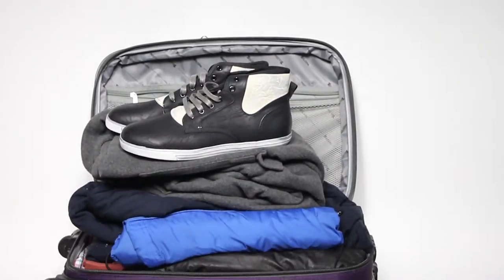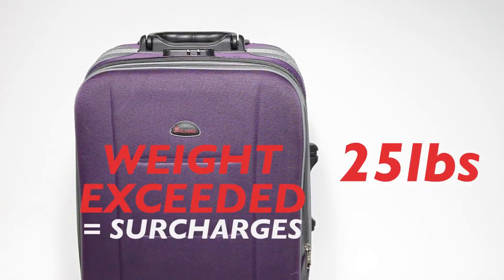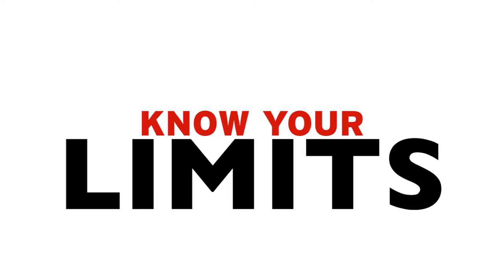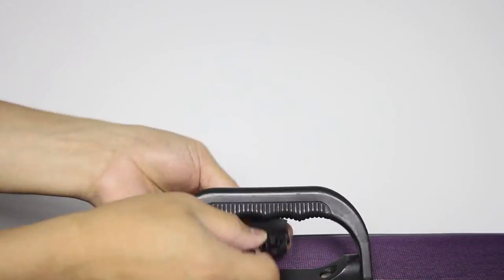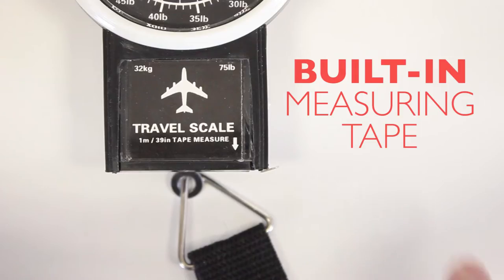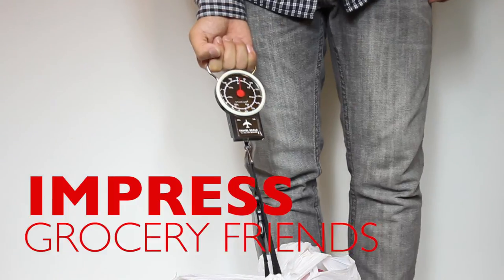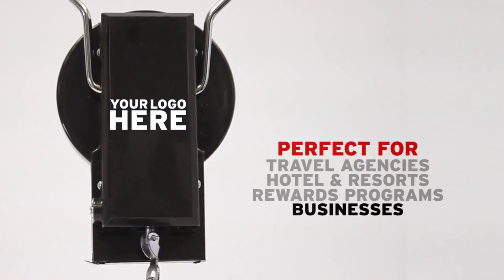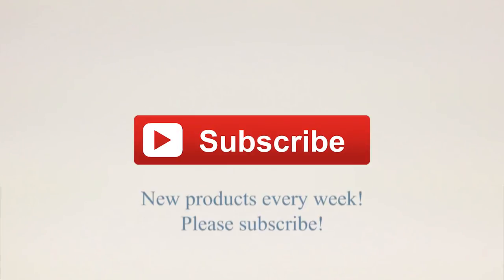Kikkerland - Travel Luggage Scale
Travel Luggage Scale SKU# KLS088
Never pay surcharge for overweight luggage again! With this Travel Luggage Scale, you can quickly and easily measure the weight and dimensions of your luggage before go to the airport. Weighs luggage up to 75 lbs (32kg) and includes a 39" (1m) tape measure. This scale is a Life saver!

┃ Mention this week's product to your CSR to learn about
┃ this month's promotion.

Special Sample Deals! Share Demo Videos with your Clients.